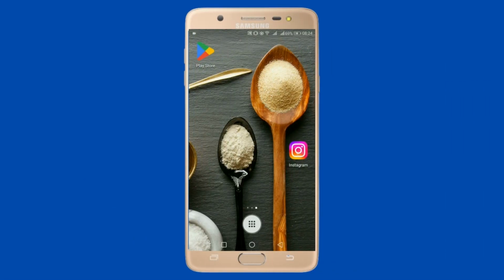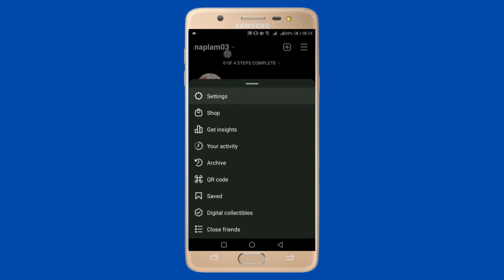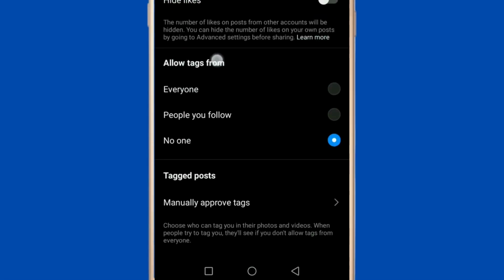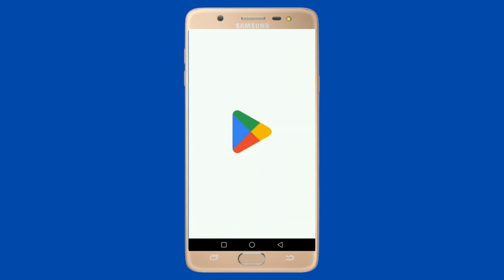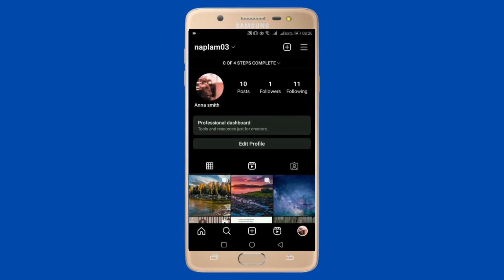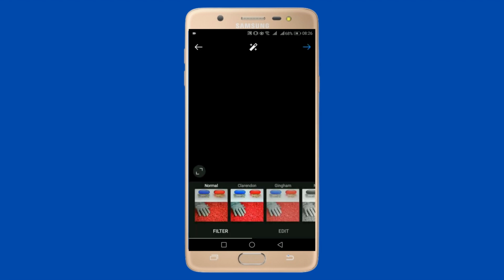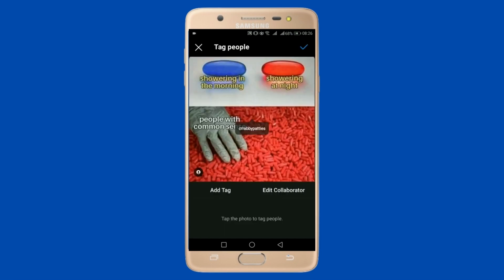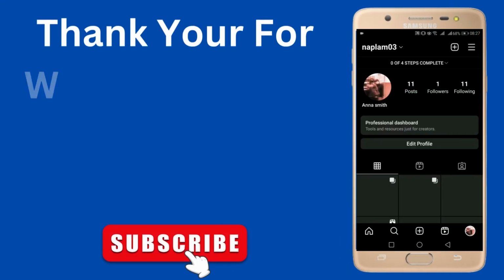How To Fix Can't Be Invited As Collaborator Yet Instagram Problem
If you're having trouble being invited as a collaborator on Instagram, don't worry! This problem is more common than you think and there are a few ways to fix it.

In this video, I'll show you how to solve the "Can't be invited as collaborator yet" problem so you can get back to business.

Timestamps:
00:10 How To Fix Can't Be Invited As Collaborator Yet Instagram Problem
00:20 Open Your Instagram Profile Settings
00:30 Fix Can't Be Invited As Collaborator Yet Instagram Problem

Related Searches 👇

Can't Be Invited As Collaborator Yet Instagram Problem